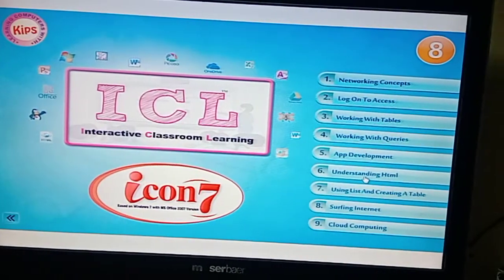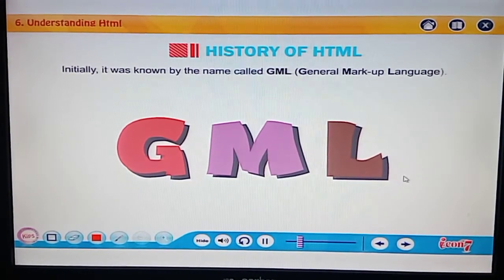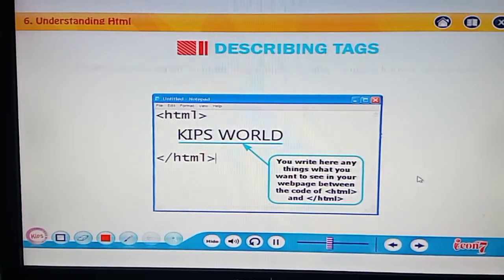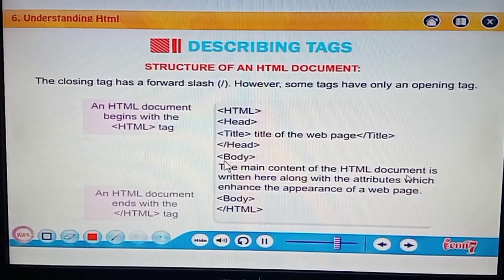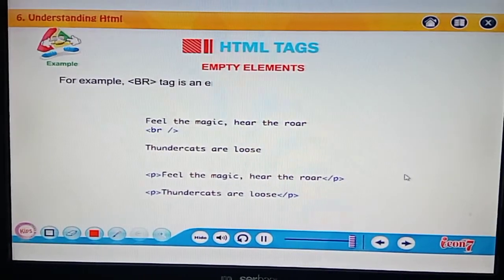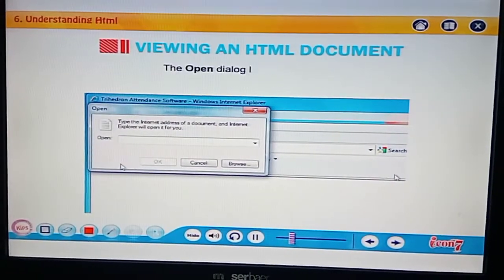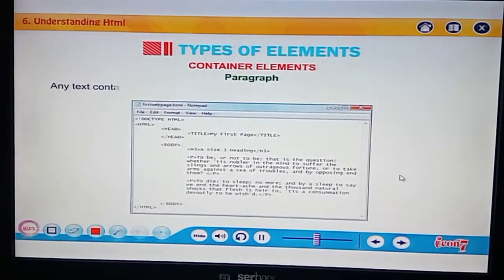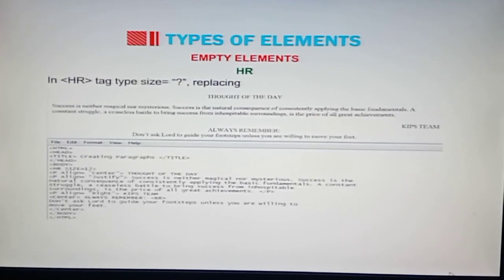Std 8 Lesson no. 6